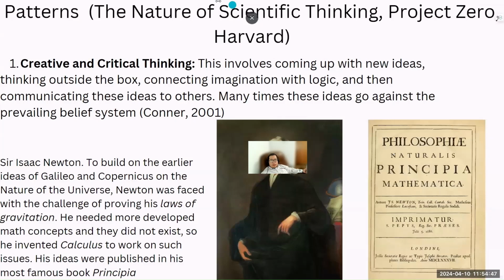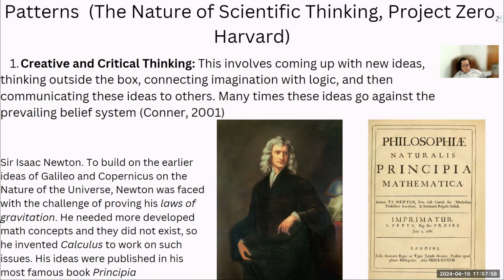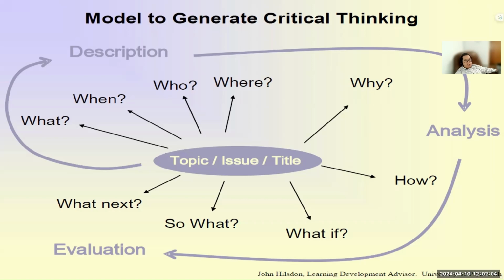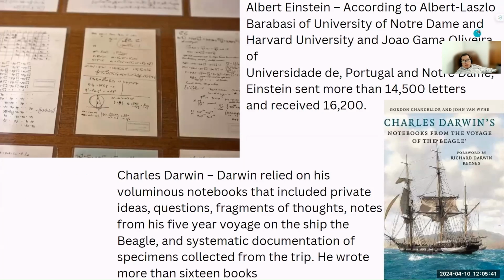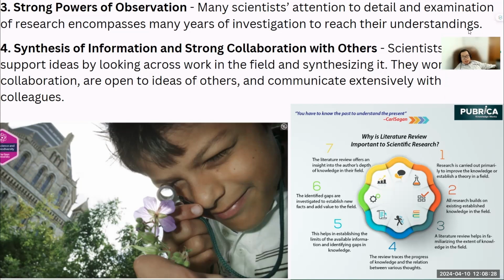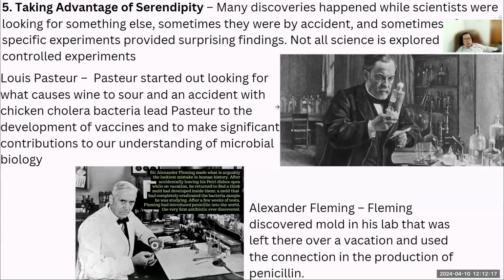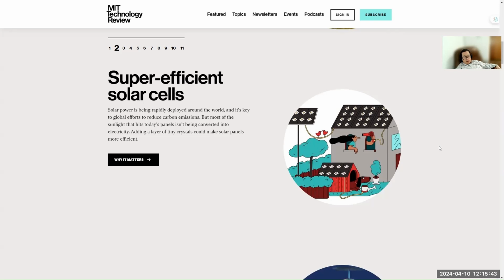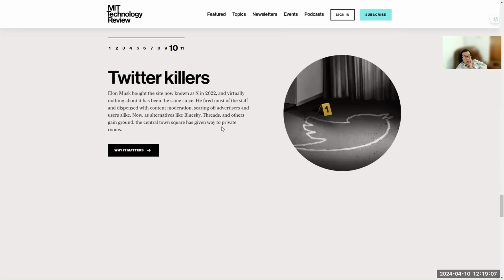CEP 4/10: Scientific Thinking: 6 Patterns of Scientific Thinking. 10 breakthrough Technologies 2024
This video explores the essential patterns behind scientific thinking as seen through the lens of Project Zero at Harvard. Discover how scientists use these patterns to push the boundaries of knowledge, innovate, and make serendipitous discoveries. We dive deep into the nature of scientific research, from detailed documentation to extensive collaborations, and the pivotal role of technology in modern science. Witness how these patterns unfold in the most unexpected ways, leading to breakthroughs that shape our understanding of the world.
Video này khám phá các yếu tố cơ bản đằng sau tư duy khoa học như được thấy qua góc nhìn của Dự Án Zero tại Harvard. Khám phá cách các nhà khoa học sự dụng những yếu tố này để mở rộng chân trời tri thức, cải tiến và tạo ra nhiều phát kiến, đôi khi là bất ngờ. Chúng ta sẽ đi sâu vào những tính chất cơ yếu của nghiên cứu khoa học, từ hệ thống tài liệu một cách chi tiết cho đến đẩy mạnh hợp tác, cũng như ứng dụng công nghệ tân tiến trong khoa học hiện đại.